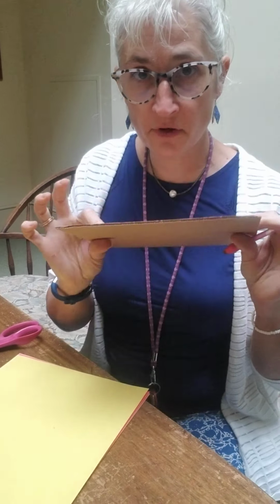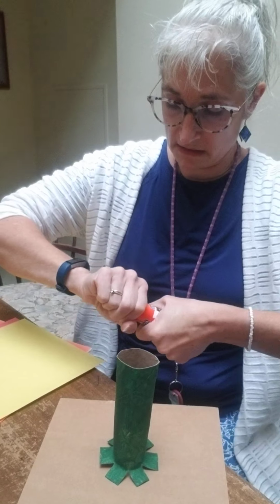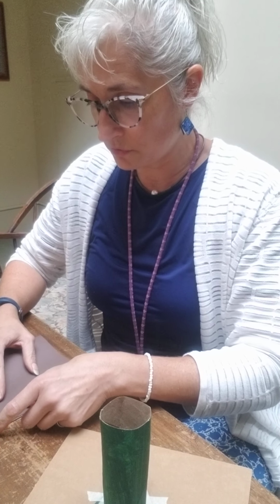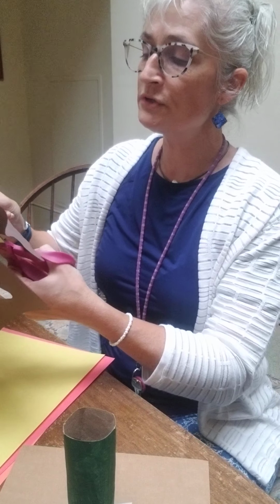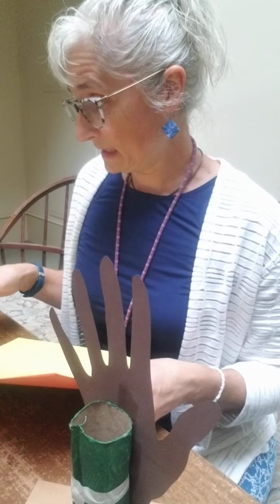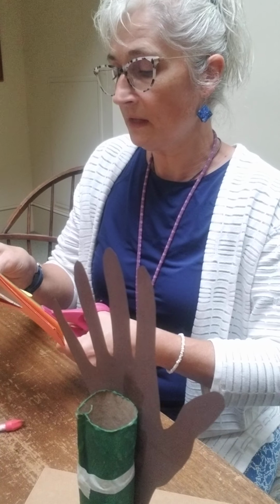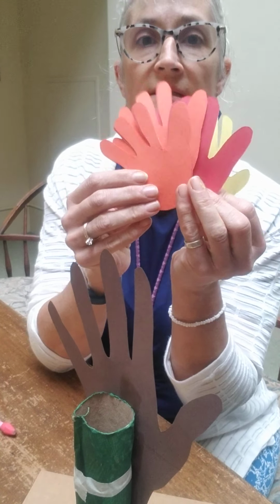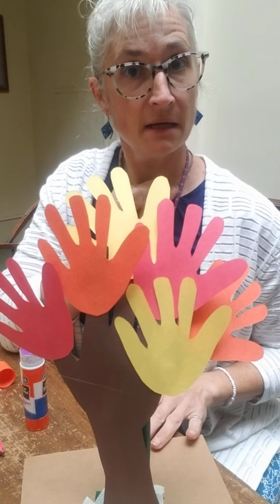Handprint autumn tree centerpiece craft with Miss Amy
COVID-19 pandemic day 177